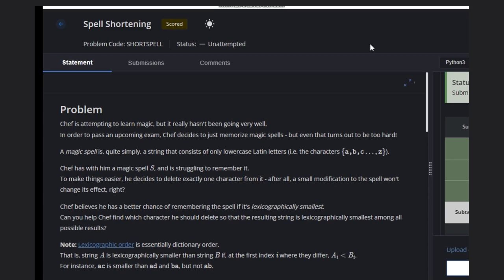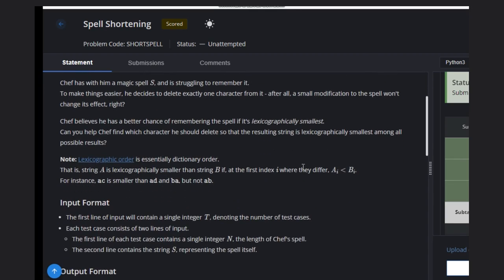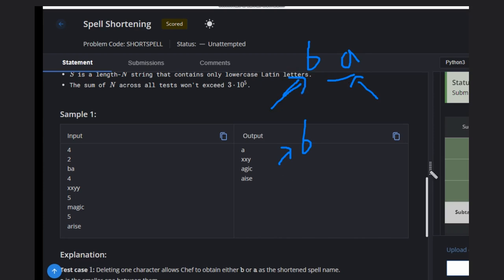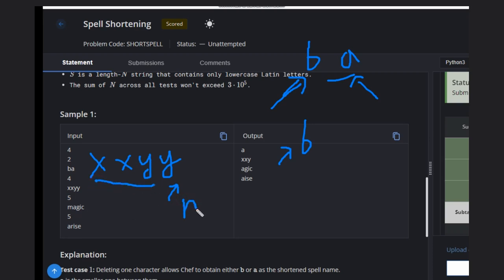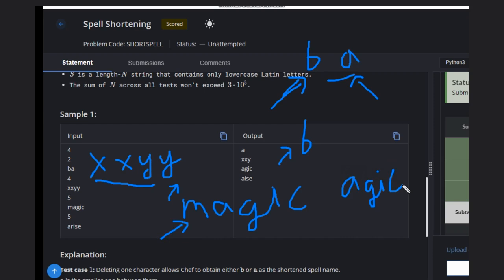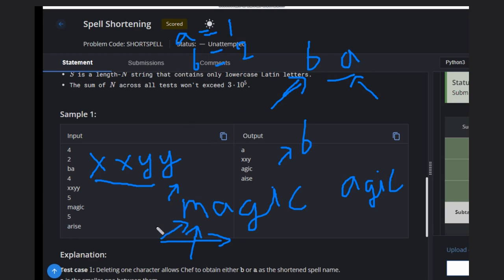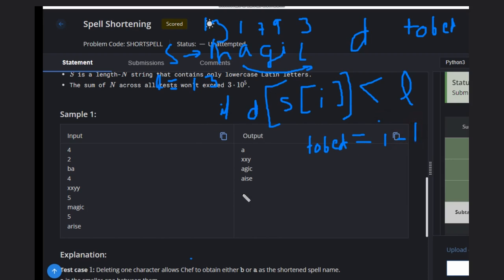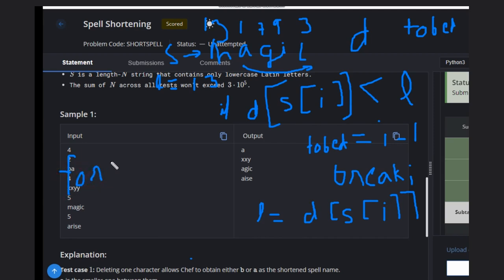Spell Shortening | SHORTSPELL | Codechef STARTERS 117 | Full Solution